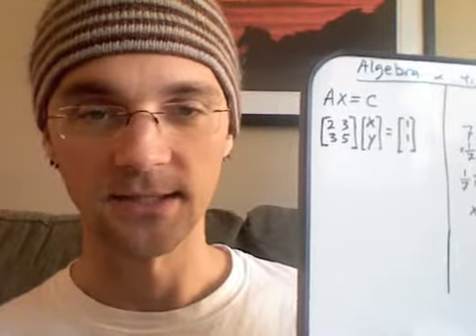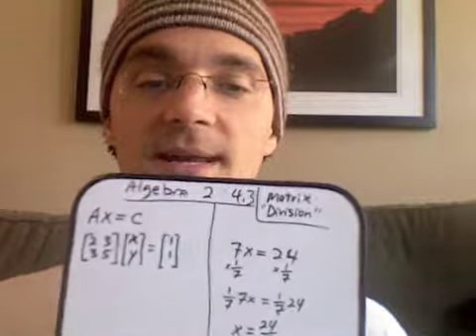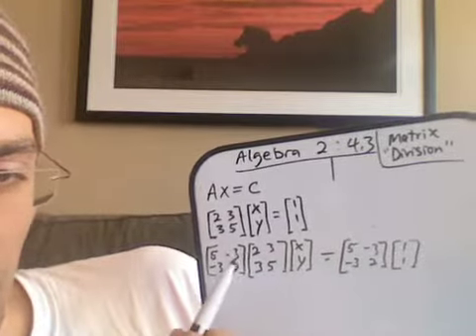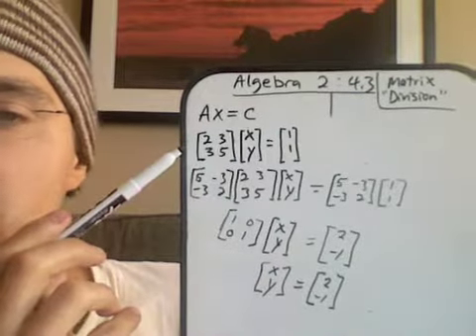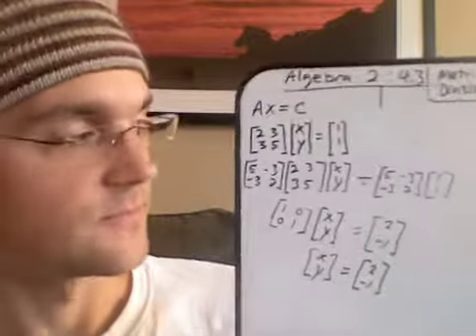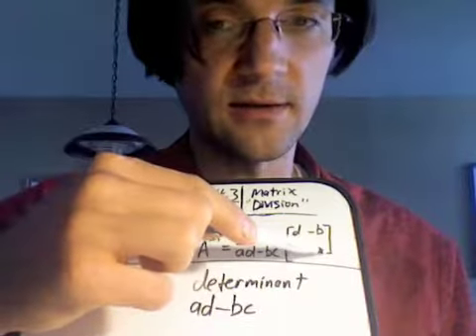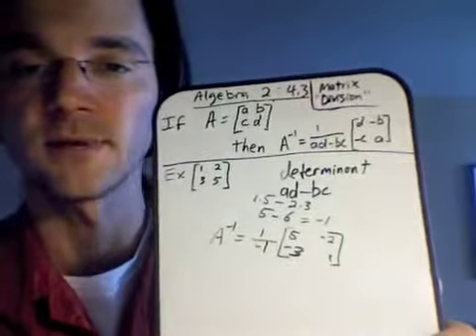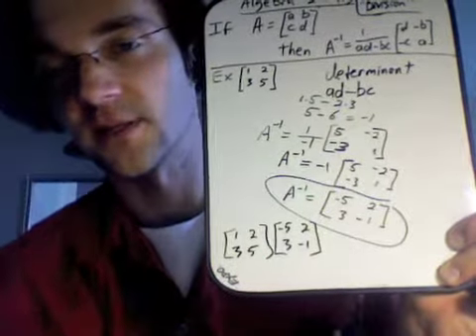Algebra2_4.3_Part3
matrices_division_3